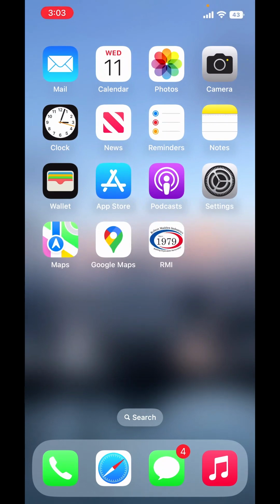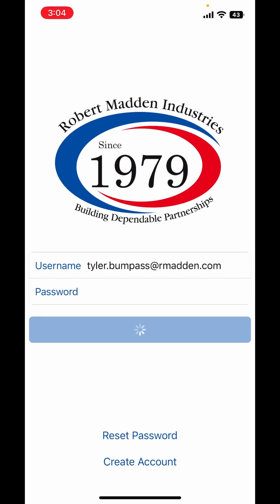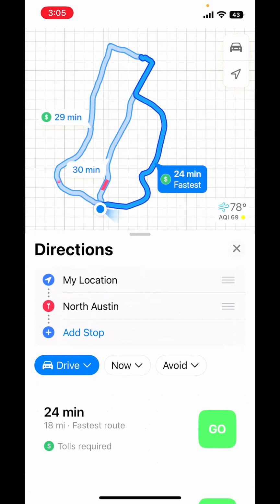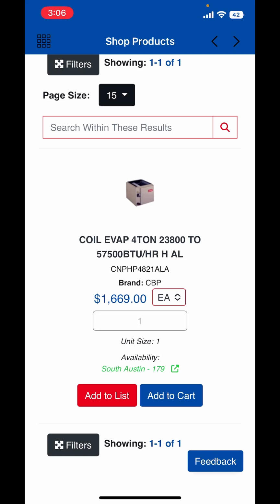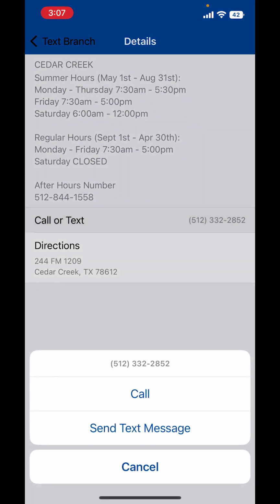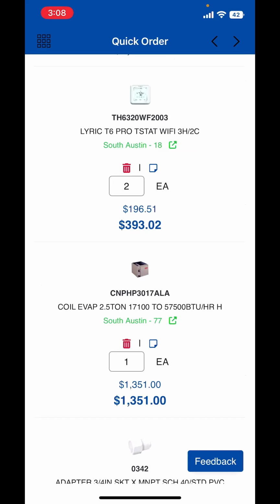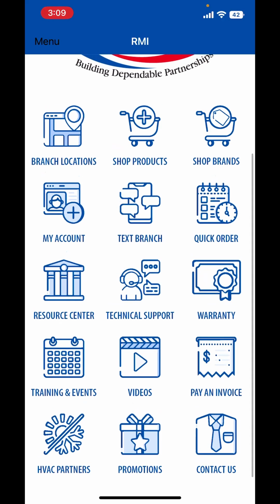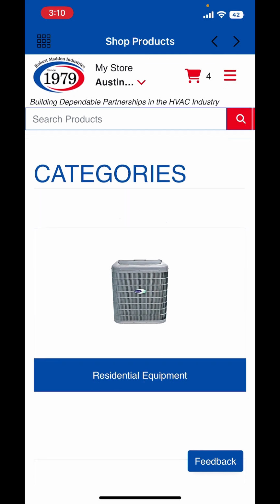New RMI Mobile App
This video covers how to use the new Robert Madden Industries mobile app.